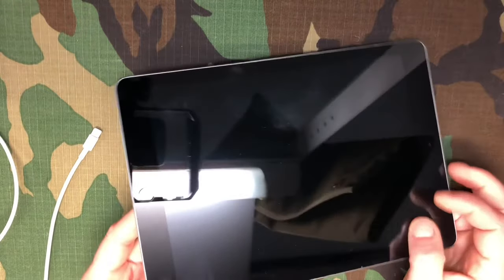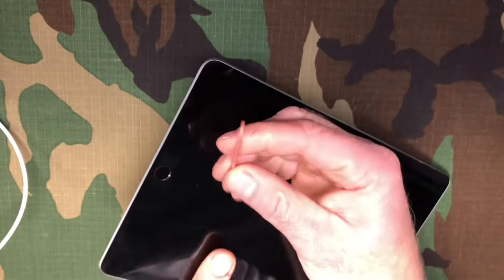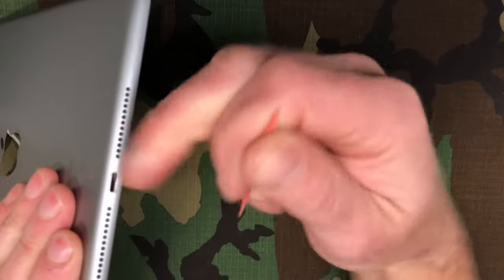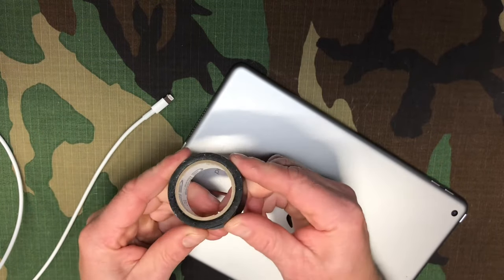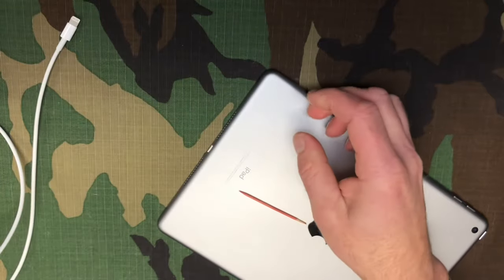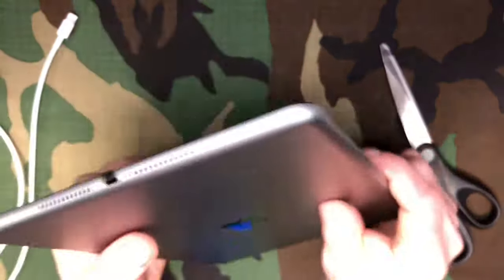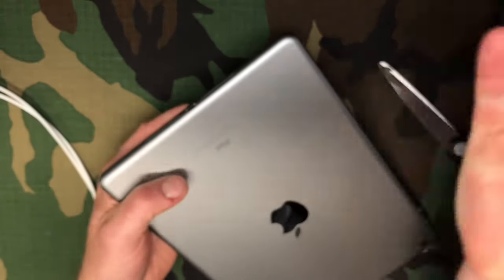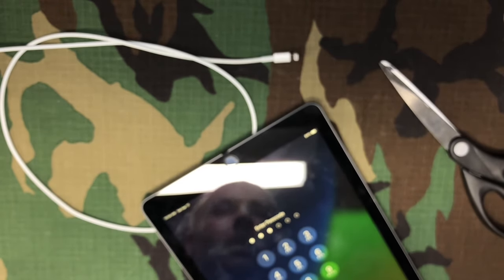iPad not charging or Loose port? DIY. Real EASY fix !! Save your $$$ (iPhone too)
How to fix your iPad or phone if not charging.
When cleaning out charging port with metal objects strongly recommended to turn off phone.  Use toothpick or plastic pick instead if possible.
If removing dust does not fix the issue, use the hack in the video above.